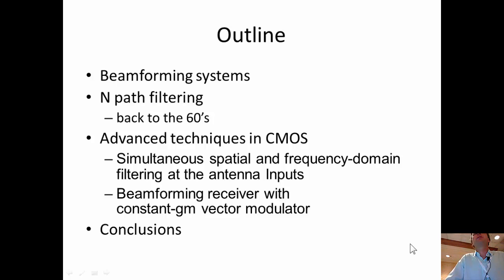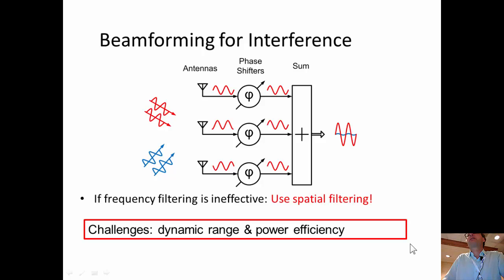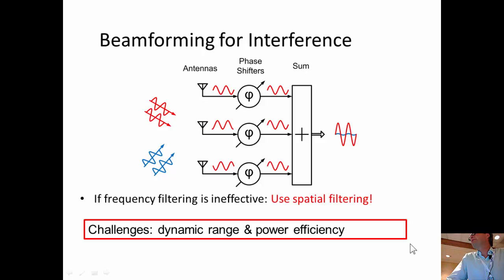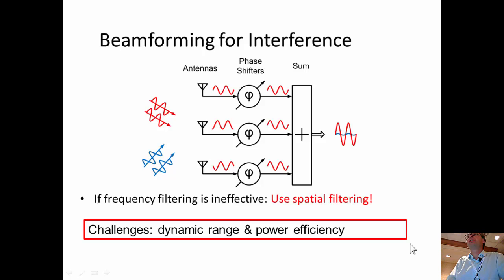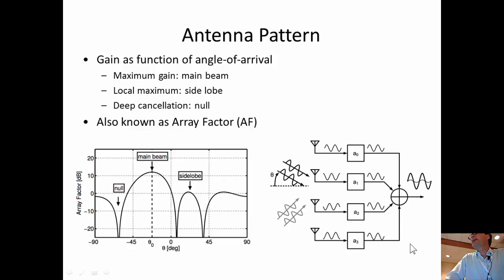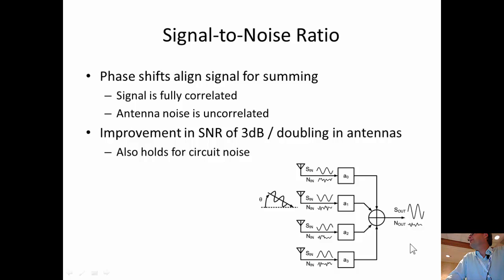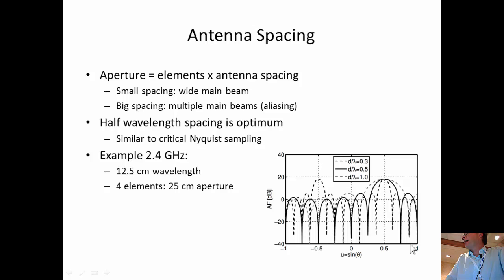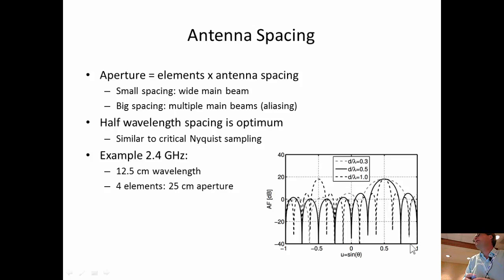CICC 2015 EdSession by Bram Nauta on Multiphase RF Techniques in CMOS (preview of first 5 minutes)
Multiphase RF Techniques in CMOS Applied to Beam-forming and Full Duplex Receivers
Bram Nauta, University of Twente, The Netherlands

Modern CMOS technologies allows for multi phase RF circuits with interesting properties. Besides high Q filtering at RF (N-path filters) one can also easily manipulate the gain and phase of the RF signals during down-conversion. One application for this are compact implementations of multi-antenna beam-forming in phased-array receivers. Another application is self-interference cancelling in full duplex transceivers. In these latter transceivers transmission and reception occurs at the same time and at the same carrier frequency, requiring robust self-interference cancelling. In this Educational Session several examples of multipath beam-forming and full duplex circuits will be explained.

Bram Nauta received his PhD in 1991 from the University of Twente, Enschede, The Netherlands. After 7 years in Philips Research labs, he returned as full professor, heading the IC Design group. He served as TPC member of the major conferences in the field, was program chair of ISSCC and the editor-in-chief of IEEE J. Solid State Circuits. Bram is IEEE fellow, member of IEEE-SSCS AdCom and co-recipient of the 2002 and 2009 “ISSCC Van Vessem Outstanding Paper Award”.